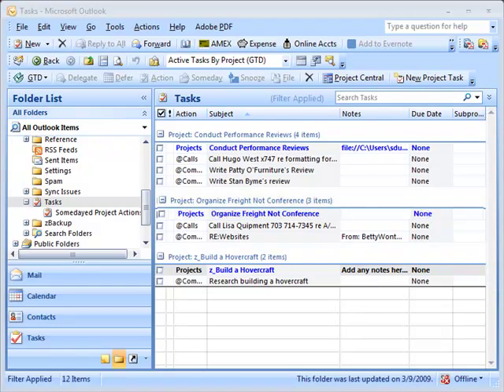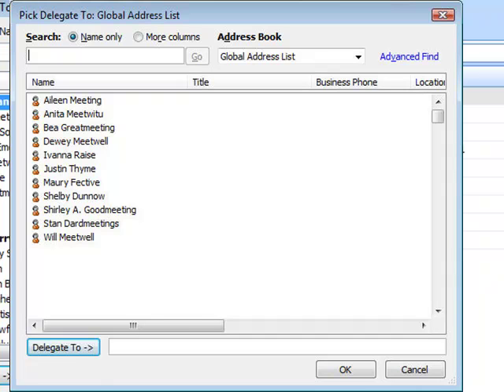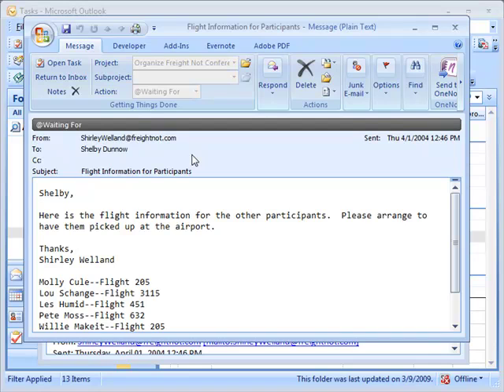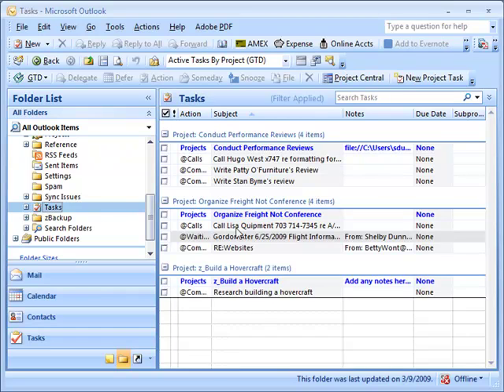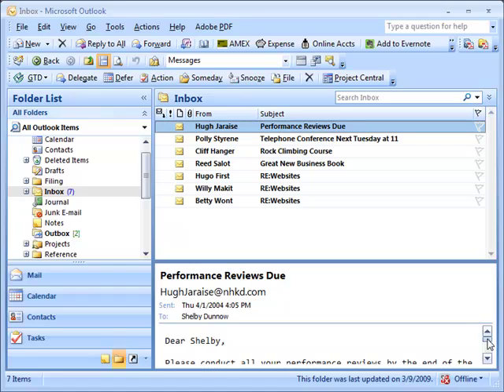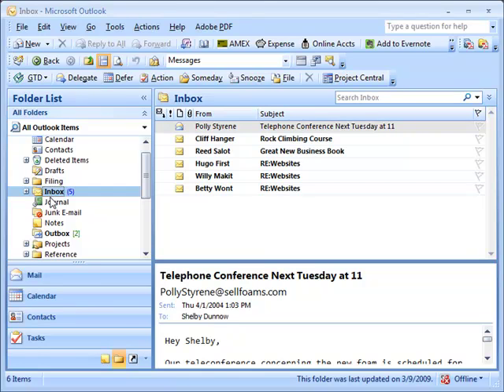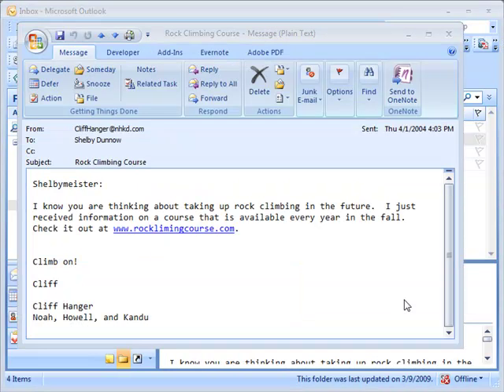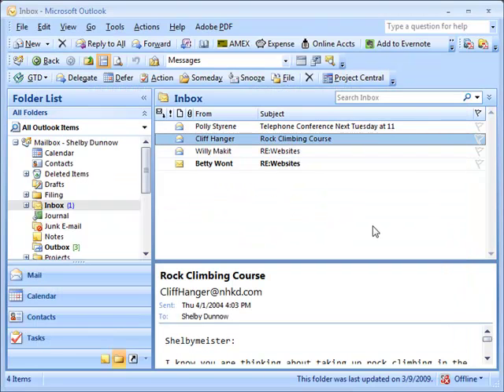Getting Things Done Outlook Add-In Best Practices | Setting Up For Success | Expedite Your Emails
Meg Edwards, Director of Coaching Services for the David Allen Company, has provided thousands of hours of one-on-one coaching and telecoaching. Over the years, Meg has developed a set of best practices for using the Getting Things Done® Outlook® Add-In.

Recently, Meg had the brilliant idea of creating an online version to share with everyone. She called Dean Hering, Chief Innovator at NetCentrics; the result is this series of videos in which they walk you through her best practices related to emails.